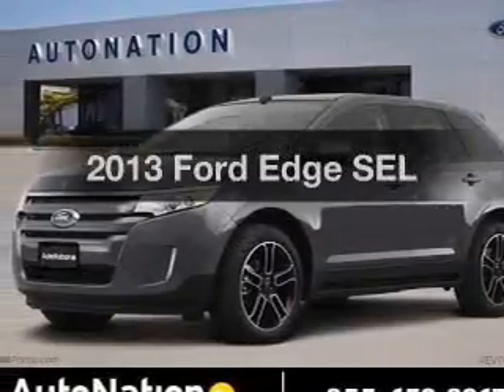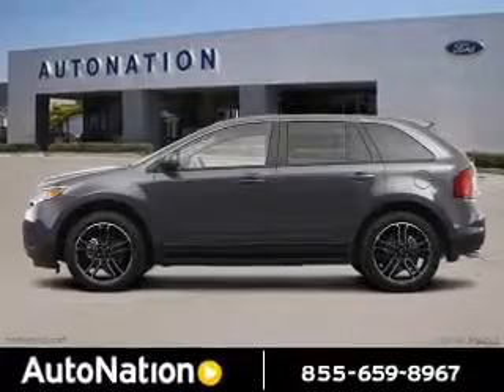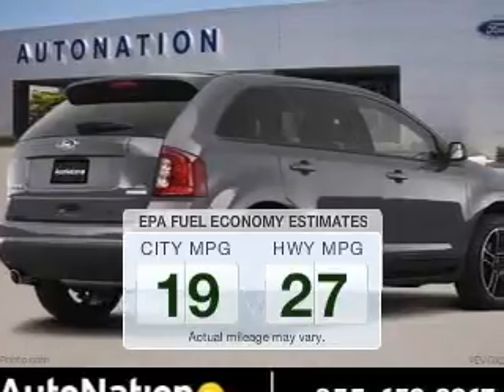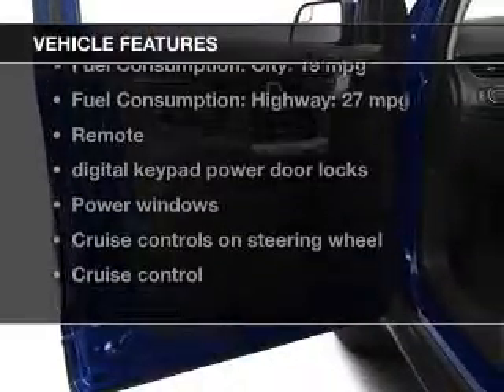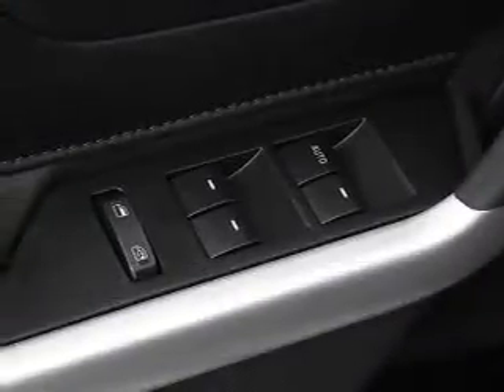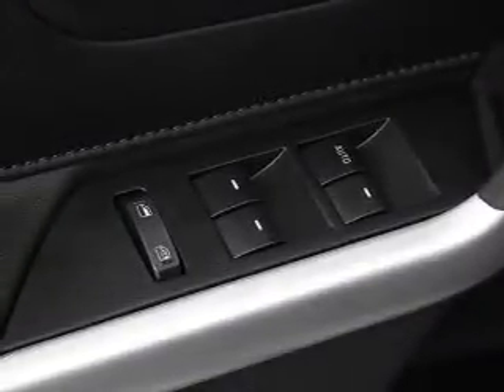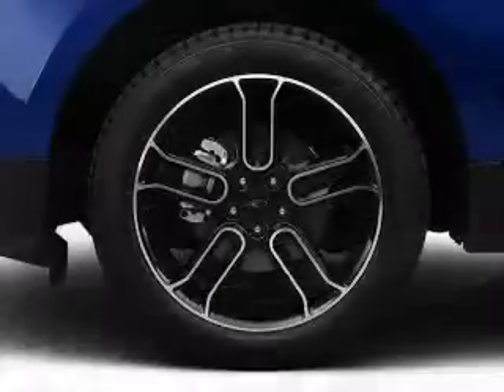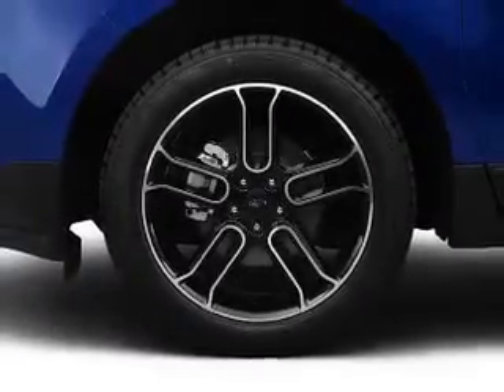2013 Ford Edge - Wickliffe OH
Year: 2013
Make: Ford
Model: Edge
Trim: SEL
Engine: 3.5 liter 6 cylinder 24 valve
Transmission: 6-Speed Automatic
Color: Mineral Gray Metallic
Mileage: 7
Address:
28825 Euclid Avenue